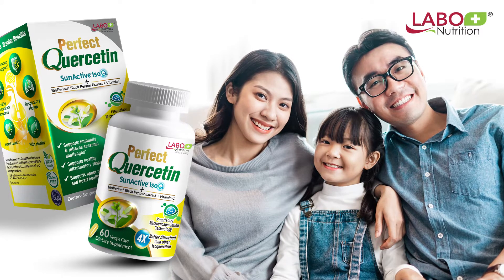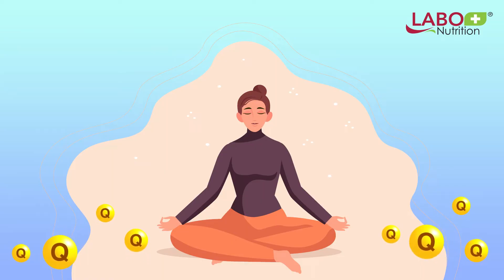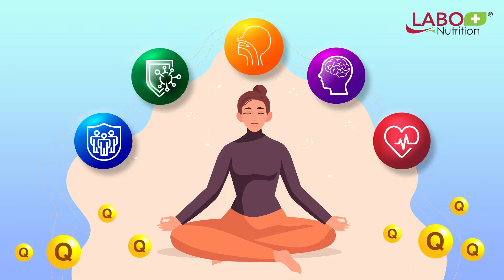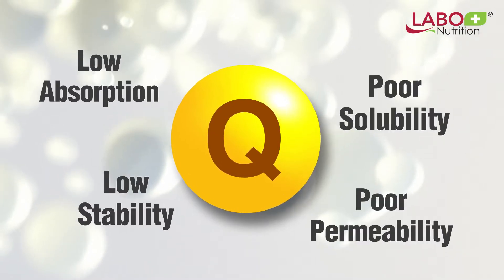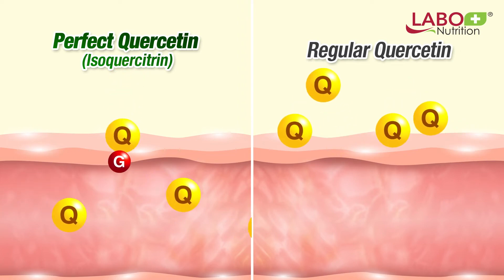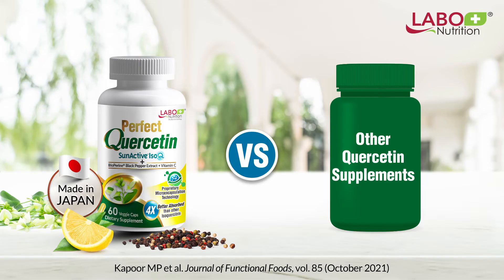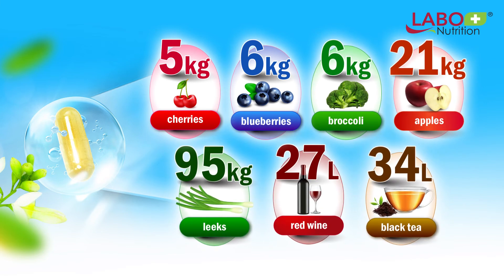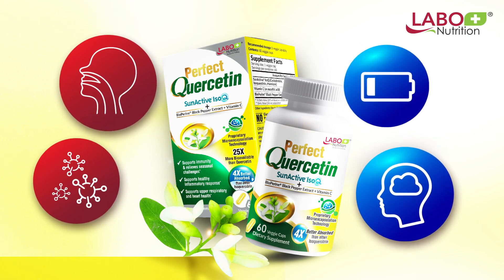Perfect Quercetin & its Diverse Health Benefits